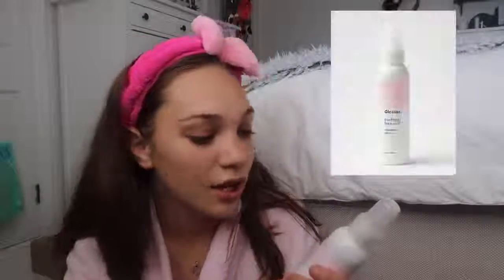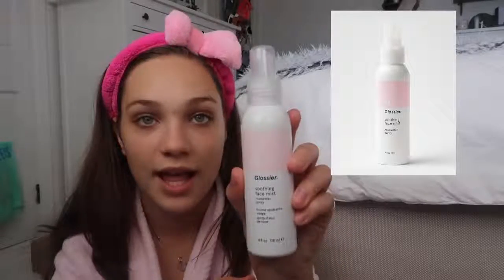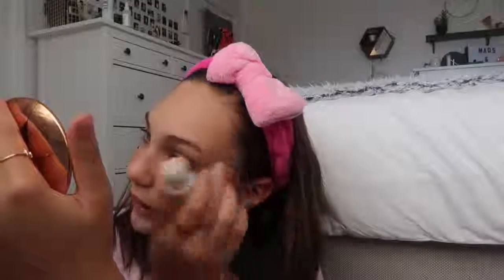Full face of first impressions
hope you guys enjoyed this full face of glossier products! I'm so obsessed as you can tell! direct links to products below xox

instagram and twitter - @maddieziegler